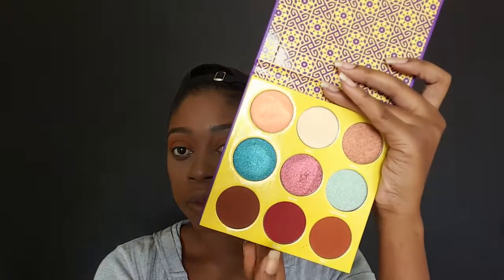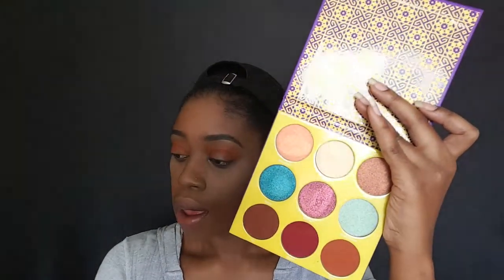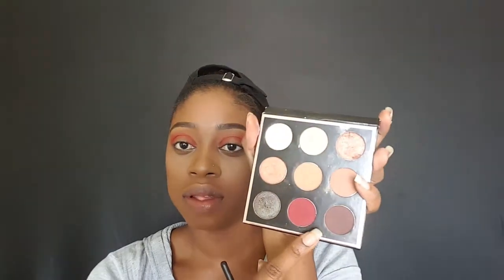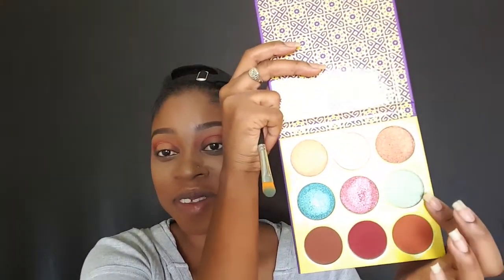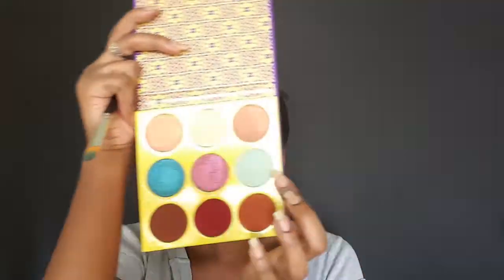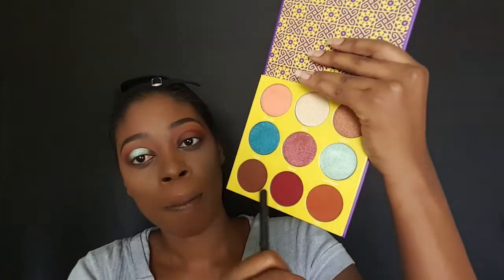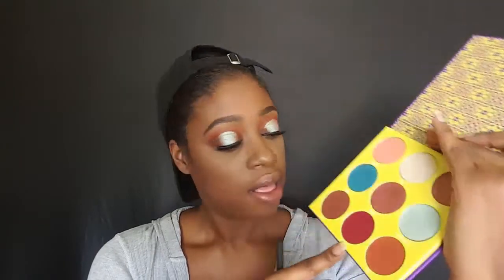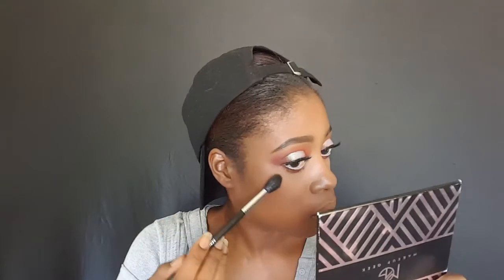Naughty or Nice Collab w/ Makeupby Sharz || Jhen MUA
Hey Guys! I’m Jhen. In this video I am doing a Naughty or Nice Christmas Collaboration with Shari, Makeupby_Sharz on Youtube. I hope you enjoy my take on “Nice”.